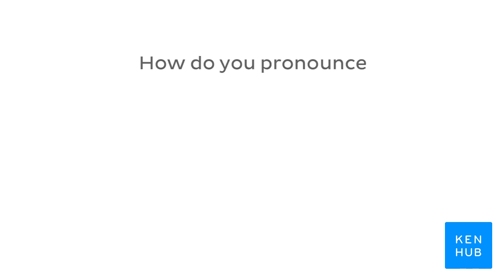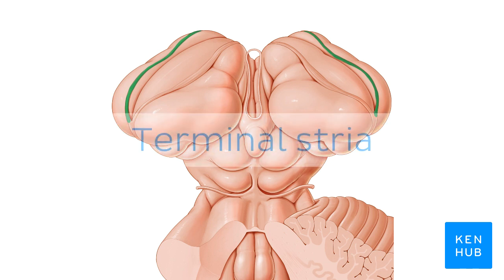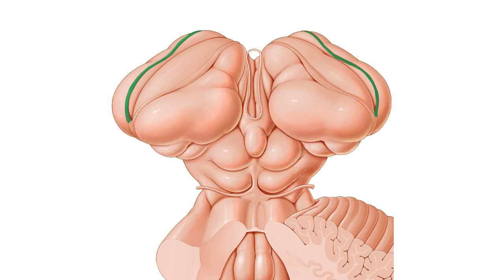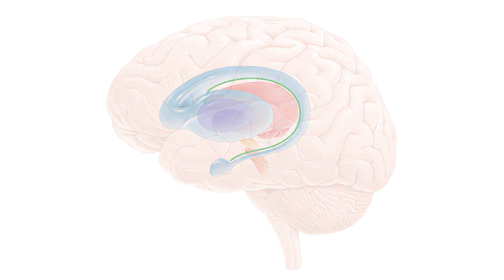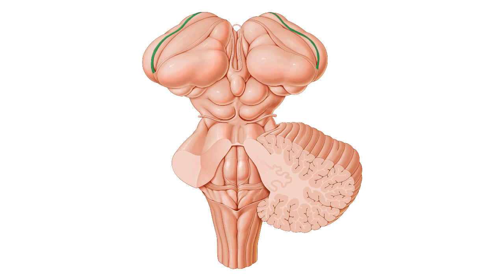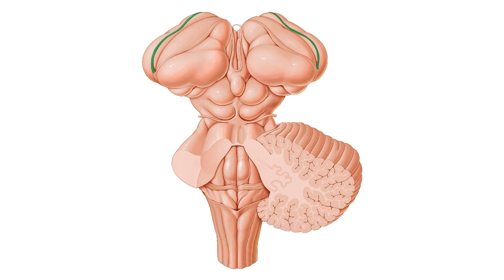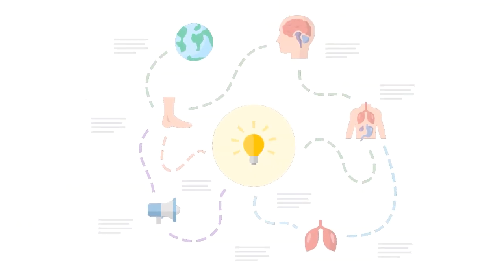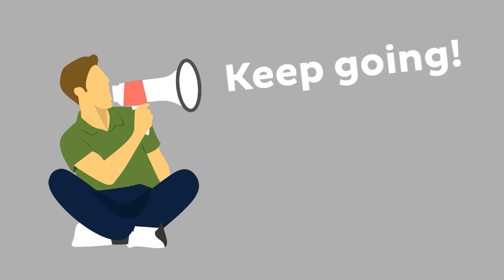Terminal stria | Anatomical Terms Pronunciation by Kenhub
Want to test your knowledge on the anatomy of the brainstem? Take this quiz

Read more on the anatomy of the brainstem on this complete article

For more engaging video tutorials, interactive quizzes, articles and an atlas of Human anatomy and histology, go